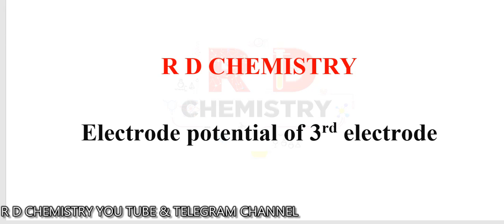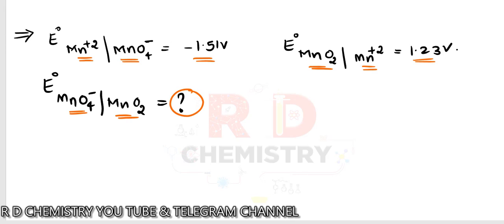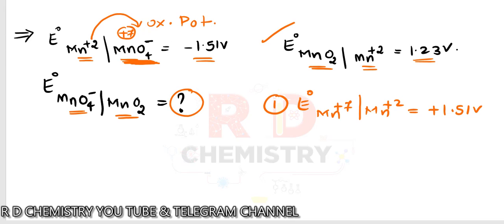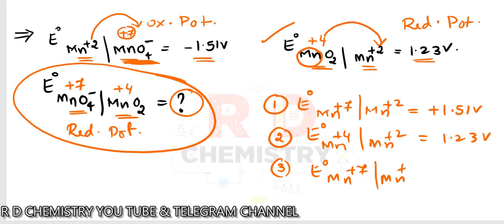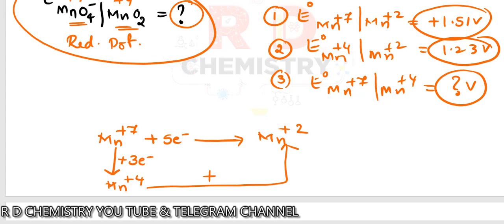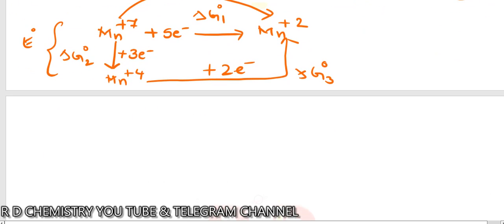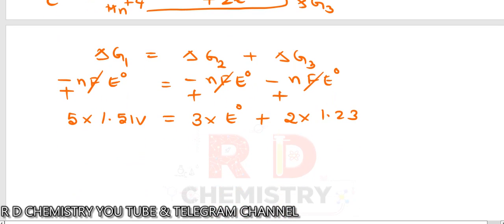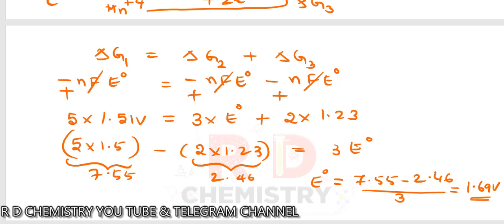KCET 2022- Third Electrode potential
1)RD CHEMISTRY
3)Telegram link for notes .
Puc contents
1) notes. Telegram